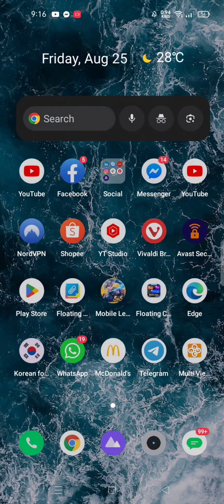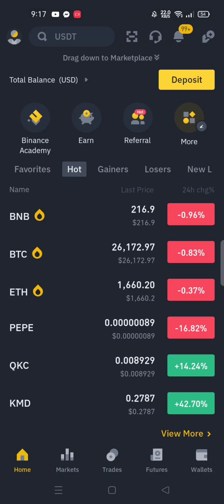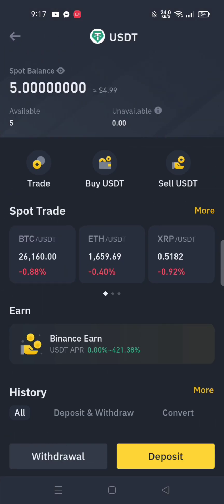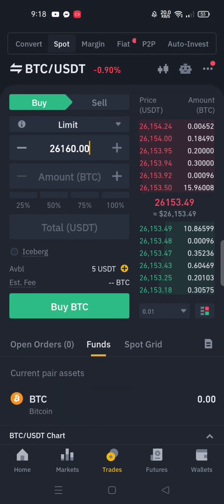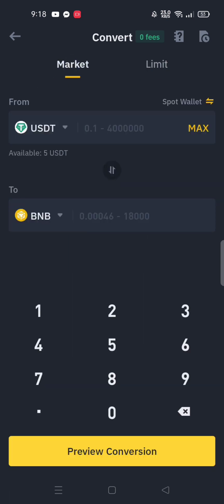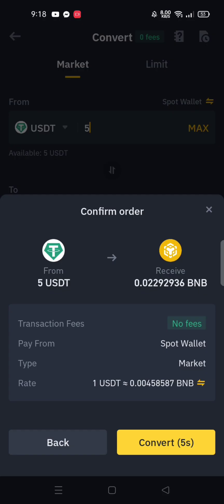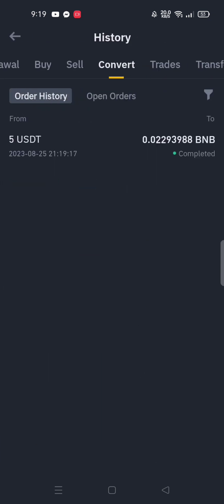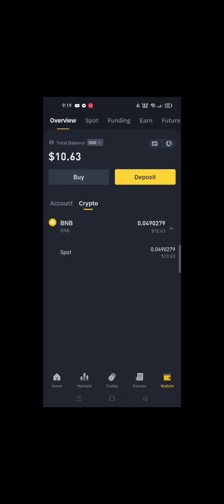HOW TO CONVERT USDT TO BNB ON BINANCE || EASY STEPS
Binance Easy way to convert your tokens to BNB or even other way around. Watch the video to learn how.